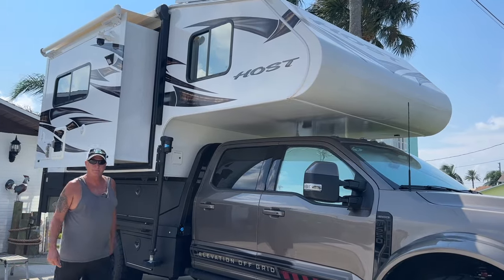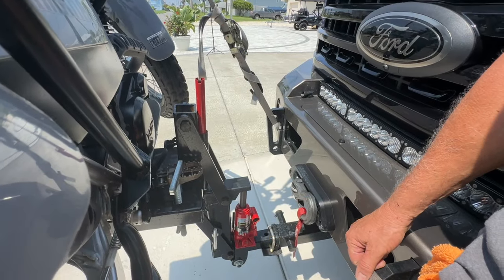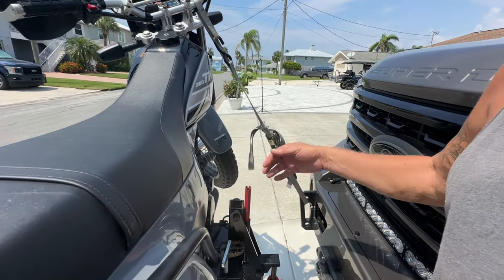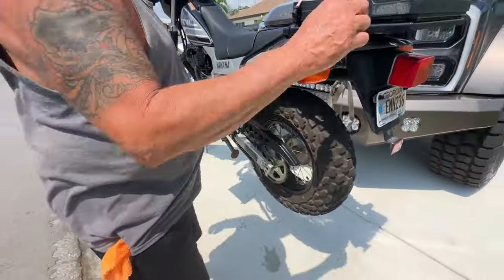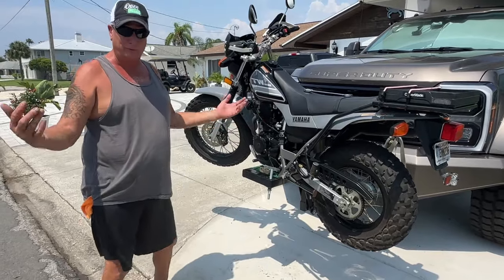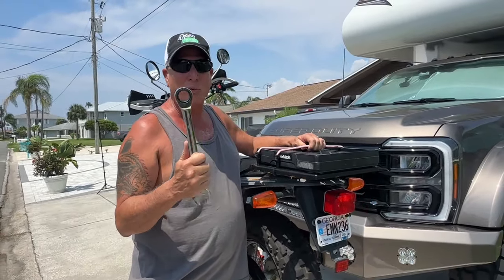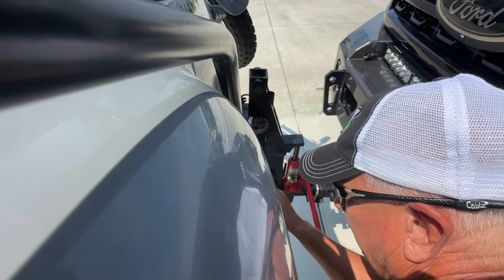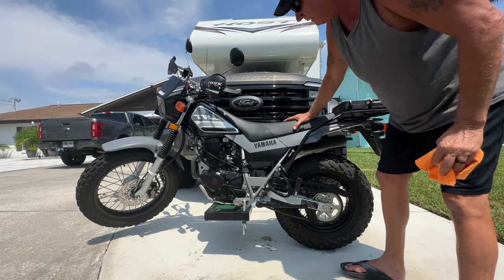Motorcycle Carrier for Ford F550 - The Ultimate Guide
We get asked all the time how we transport our motorcycle when we travel, We use a version of Moto Hauler which is a motorcycle lift/carrier. We found one on Ebay for $379, we definitely recommend shopping around because prices do vary. We made the video to show how we do it, from loading/unloading, safety when traveling and the general operation of the lift.